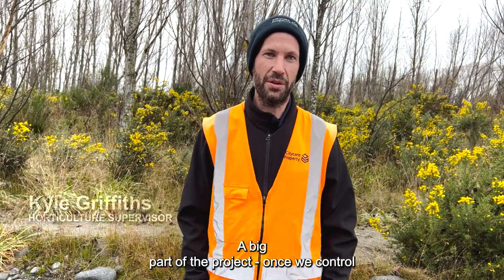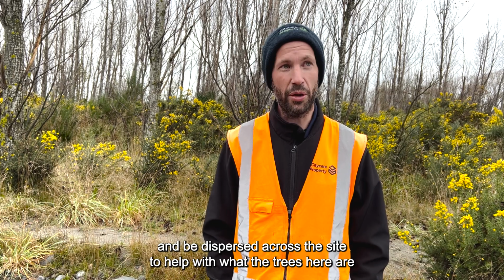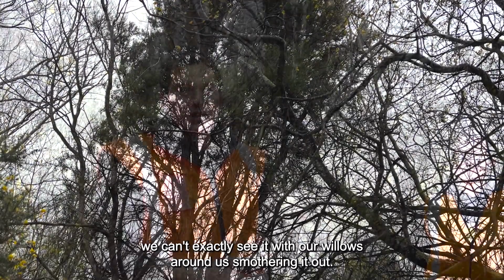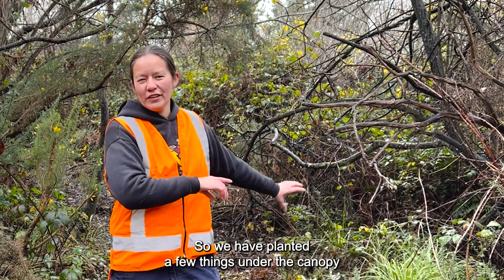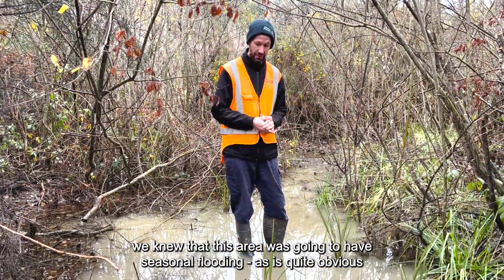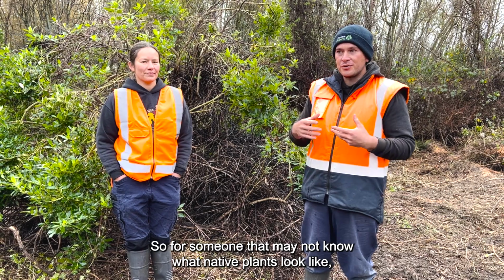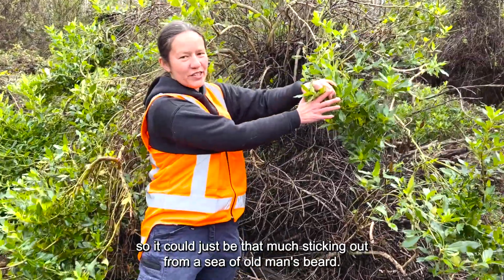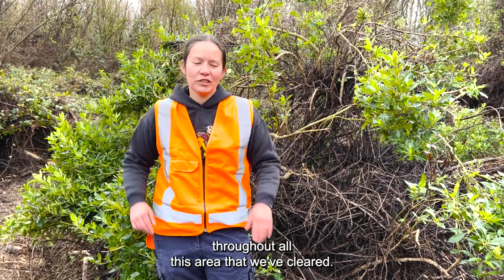Waimakariri River Berm Transition - Uncovering Nature's Secrets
Awarded to Citycare Property in May 2021, this project is designed to improve biodiversity within the catchment area through a staged programme of pest weed control, access clearing and planting of more than 12,000 native plants — with the objective of retaining, supplementing and increasing the existing native plant population.

Location: Waimakiriri, Christchurch, New Zealand